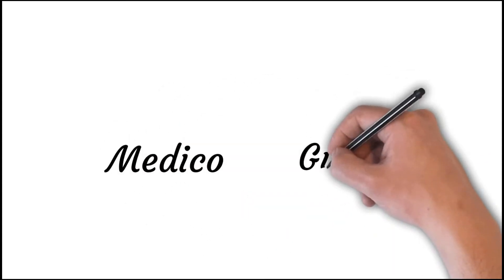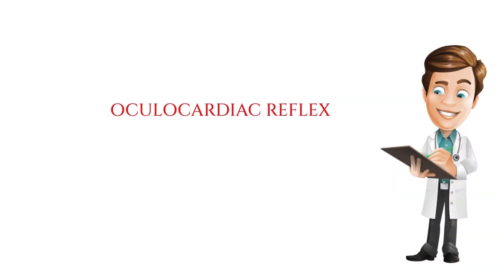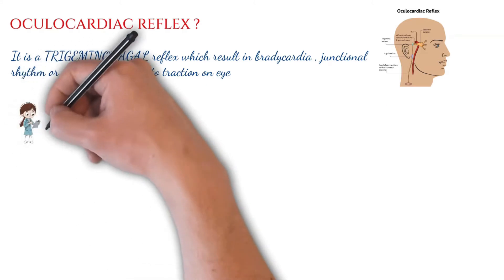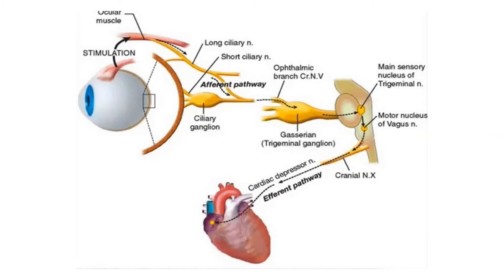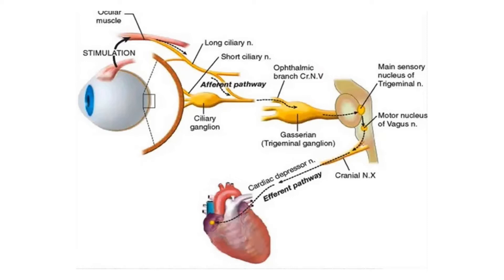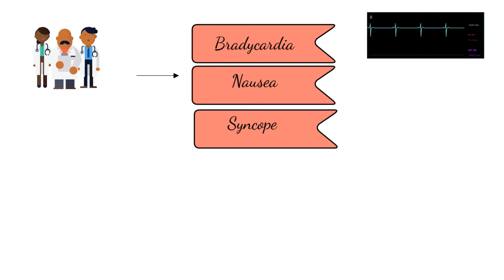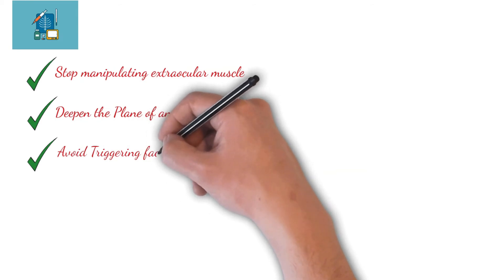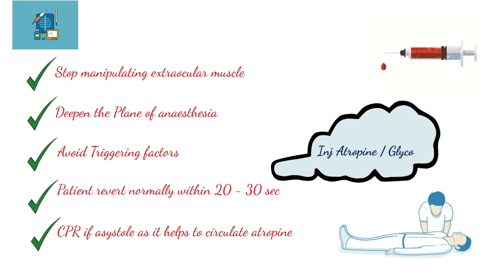The Ocular Cardiac Reflex - What Is It?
Here in this video we will learn about oculocardiac reflex!
Learn all about what is this reflex all about  , its etiology ,clinical features and management of it.

Medico - Gyaan one of the fastest growing medico channel !

MEDICO - GYAAN
MEDICAL GYAAN
medical videos
Oculocardiac reflex
ocular cardiac reflex
dove medical press
management of oculocardiac reflex
eye surgery
squint surgery
cataract surgery
oculocardiac reflex frca
what is oculocardiac reflex
what causes oculocardiac reflex
cataract surgery
laser cataract surgery
cataract surgery los angeles
cataract surgery video,
cataract surgery procedure
eye cataract surgery
traditional cataract surgery

Please note : medicogyaan medical videos , medical lectures , medical illustrations and medical animations are for medical education and exam preparation purposes and are not intended to replace communication by your doctor or health care provider. dove medical press